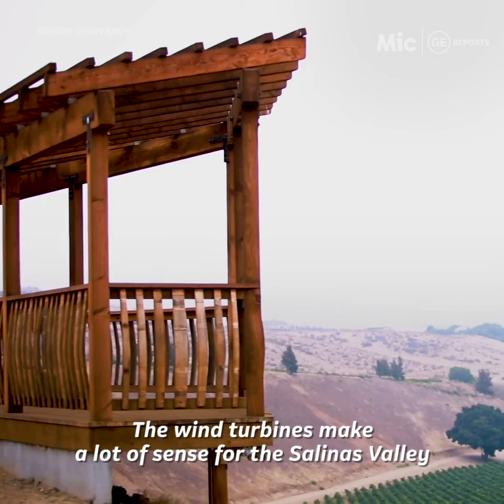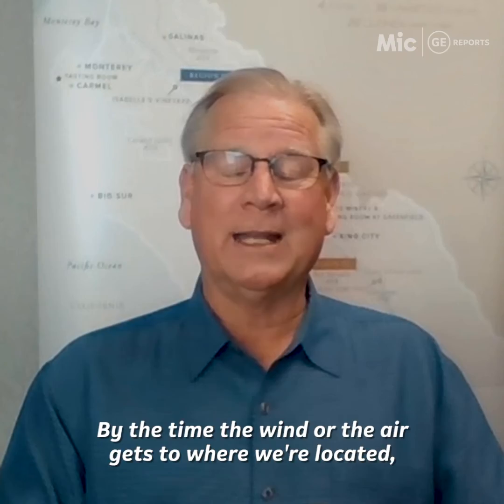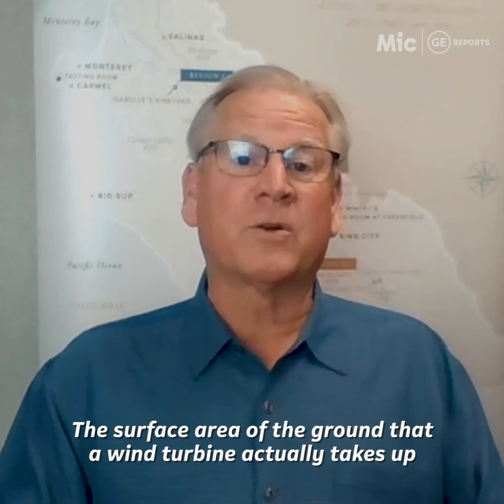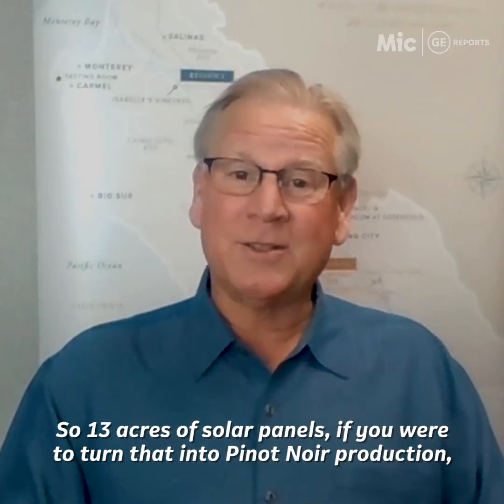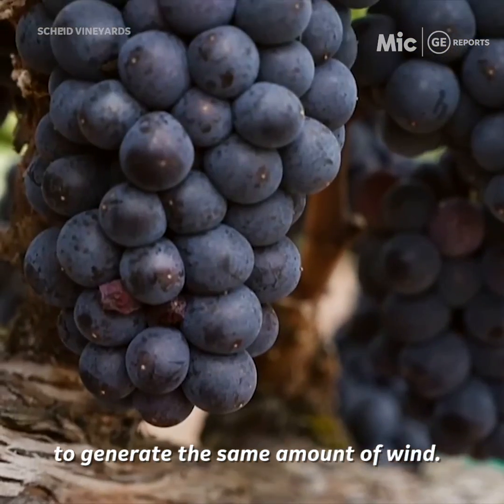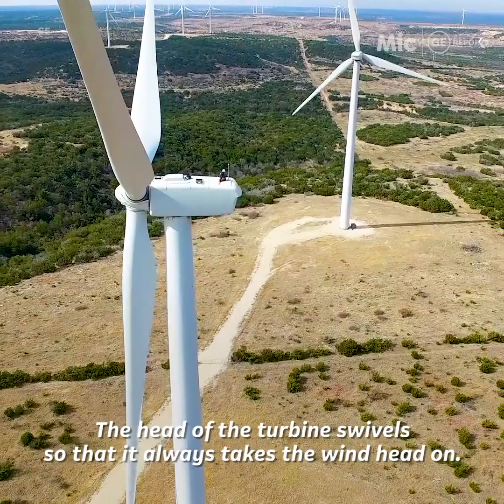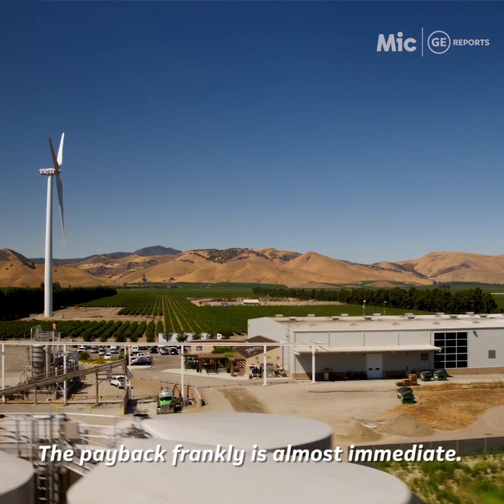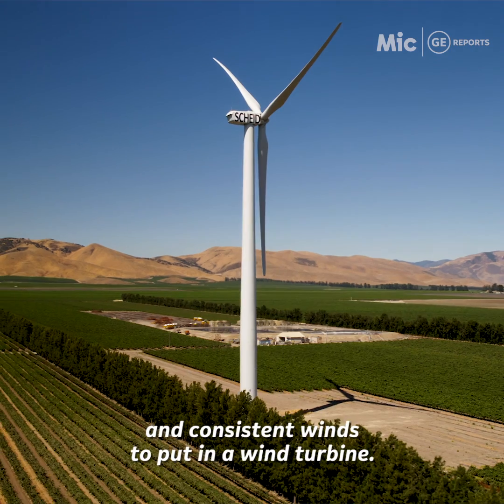Wine - powered by Wind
The Scheid family has been farming grapes in the lush agricultural region of California’s Salinas Valley for almost half a century. In 2017, the Scheids pulled out roughly 2 acres of pinot noir vines and replaced them with a GE wind turbine. The 1.85-megawatt turbine stretches nearly 400 feet into the sky and draws upon the westerly winds that gust through the vineyard daily as they make their way down the valley from the cold Monterey Bay. “It’s a huge money saver,” says Kurt Gollnick, Scheid’s chief operating officer, adding that the savings quickly allowed the business to quickly recoup the loss of its grapevines.